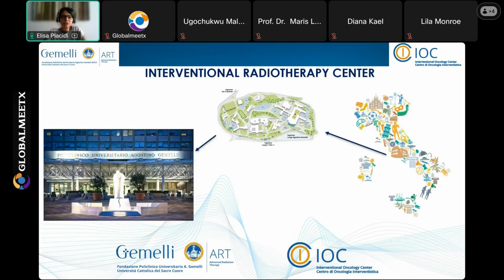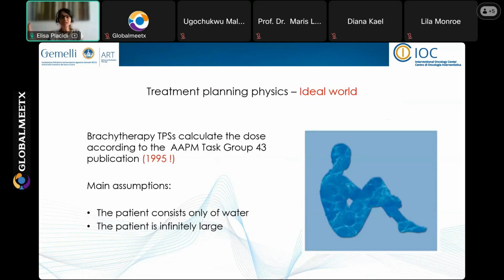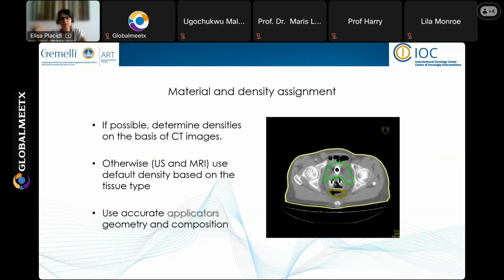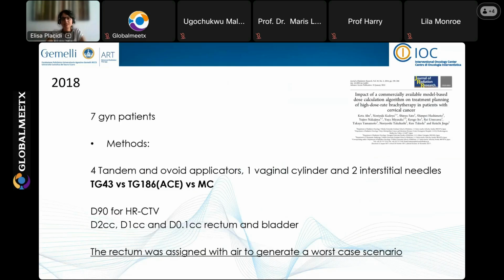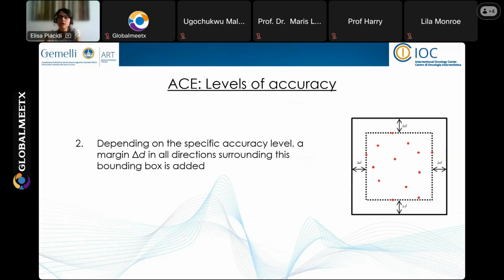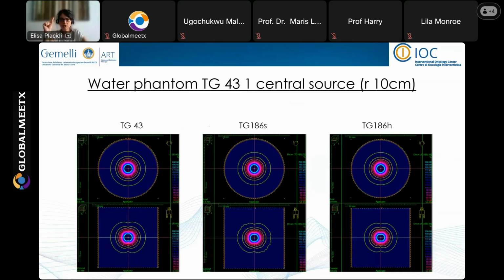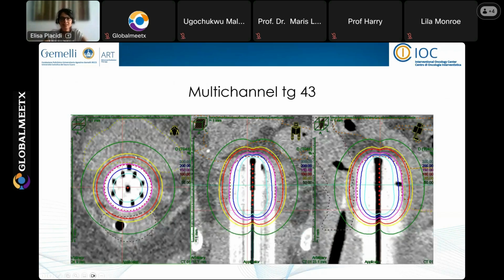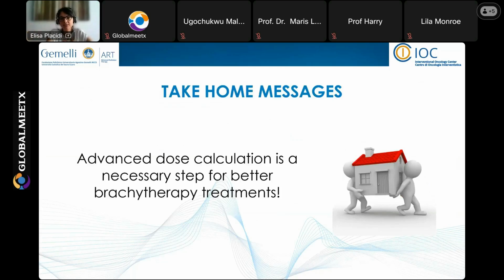Advancements in Gynecology and Women's Health | GlobalMeetx Webinar | June 25, 2025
Welcome to the official recording of the GlobalMeetx International Webinar on Gynecology and Women's Health held on June 25, 2025!

🌐 About the Webinar:

This impactful session united gynecologists, obstetricians, women's health specialists, researchers, and healthcare advocates from across the globe to explore innovative approaches, emerging research, and holistic care strategies in the field of gynecology and women's health.

Through thought-provoking presentations and expert-led discussions, this webinar addressed major challenges and advancements in reproductive health, maternal care, hormonal wellness, and patient-centered gynecological practices.

🧠 As part of GlobalMeetx's commitment to promoting health and wellness, this event spotlighted the importance of comprehensive care for women at all stages of life.

🔎 Topics Covered Include:

Advances in reproductive and maternal health

Innovations in gynecological treatments and diagnostics

Women's hormonal health and wellness

Addressing disparities in women's healthcare access

Mental and emotional health in women's care

🏛️ About GlobalMeetx Webinars:

GlobalMeetx Webinars provide a collaborative platform for scientific exchange, global health advocacy, and professional development through international forums focused on key public health issues. Our mission is to foster interdisciplinary learning and empower healthcare innovation.